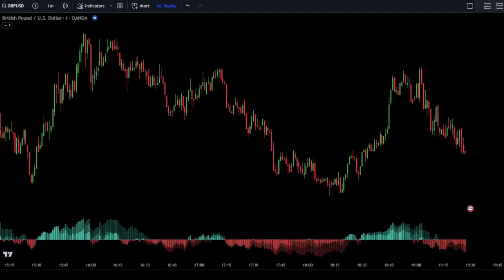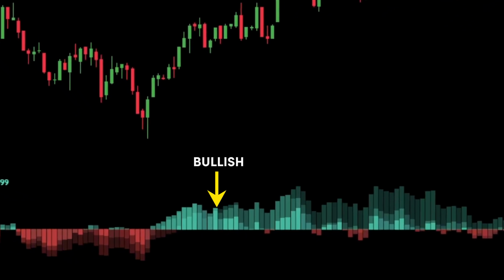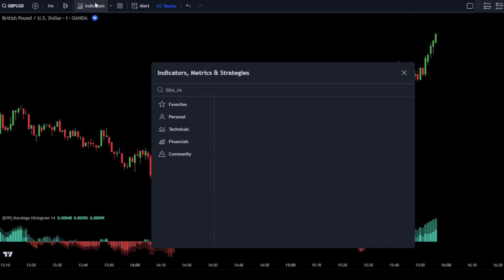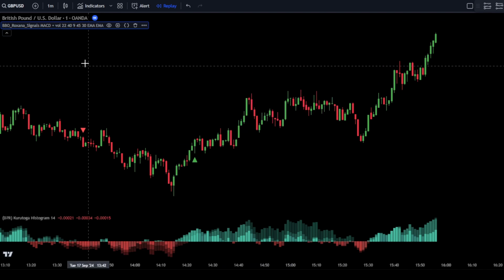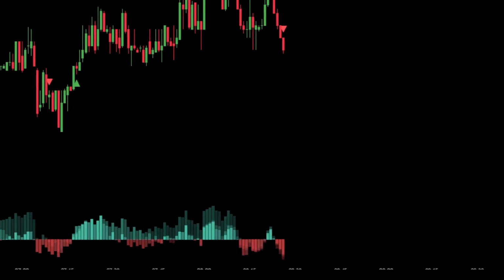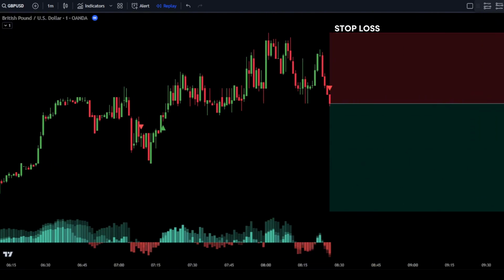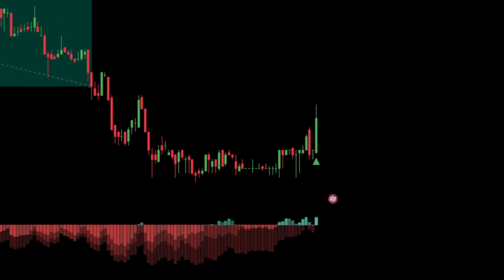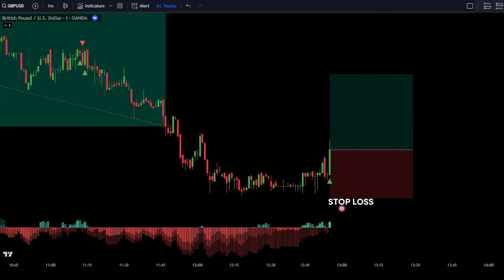Best Tradingview Indicator for Scalping: Accurate Signals Every Time - 100% Winning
In this video, we will discuss the best Tradingview indicators for scalping that will provide accurate signals every time.
We will demonstrate how to use this trading strategy on 1-minute forex scalping. However, this strategy is not limited to forex trading; you can also use it on other assets like gold or xauusd, crypto, stocks, and various other assets.
The best Tradingview indicators that will be used in this video are the Kurutoga Histogram and BBO Roxana Signals MACD.